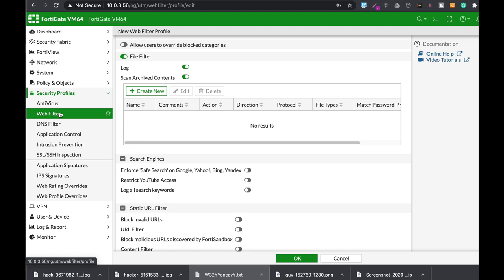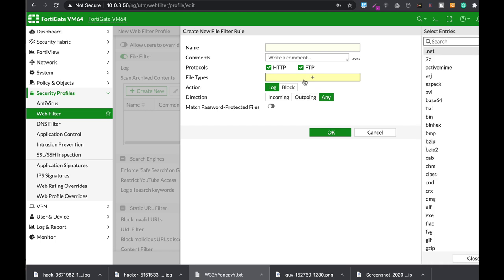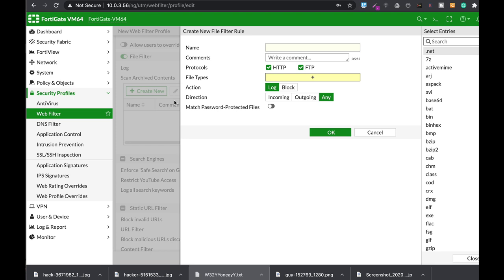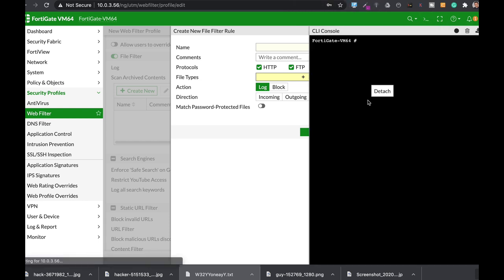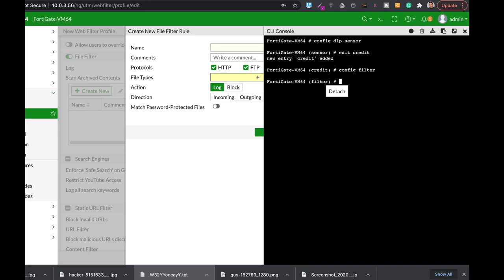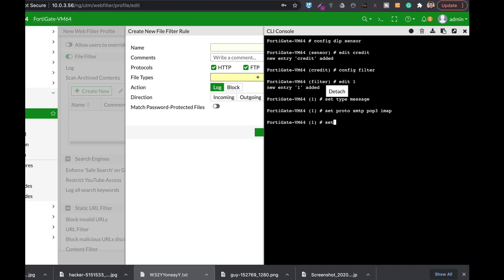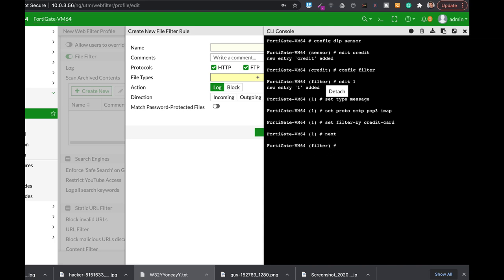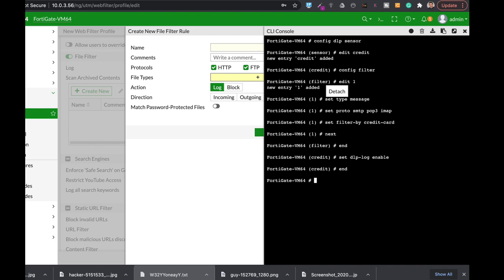Prevent credit card leaks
this prevent credit card leaks, we will look at how to configure a DLP data leak prevention using the FortiGate Command line

My Books
Fortigate Firewall admin pocket Guide e-book

The lowest prices for my FortiGate courses

1. Windows internals part 1
2. Memory forensics
3. malware analysis
4. the art of invisibility
5. cryptography and network security
6. attacking network protocols
7. Machine learning and security

MY FortiGate FIREWALL

MY MACBOOK